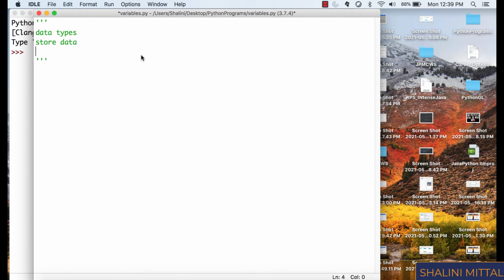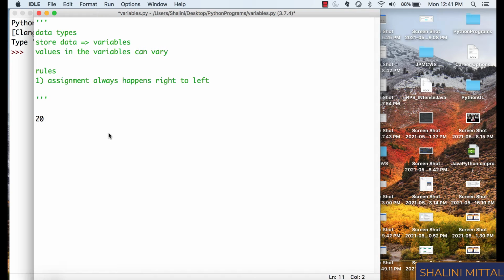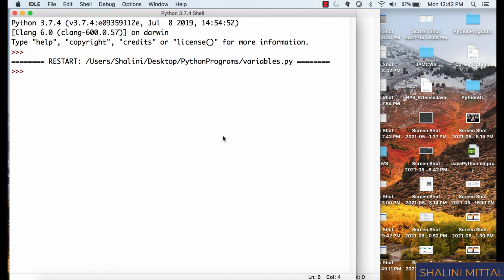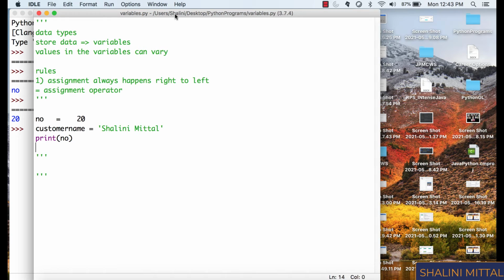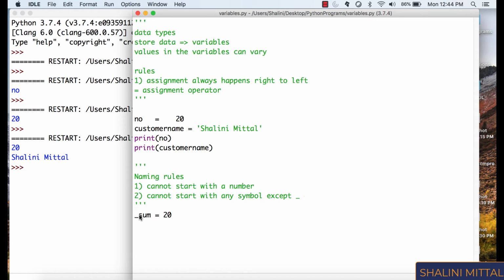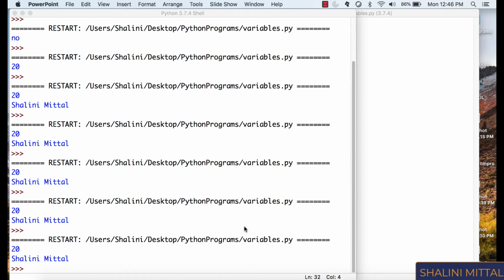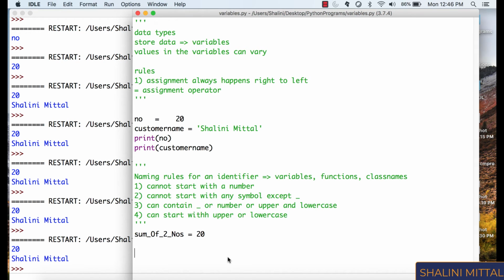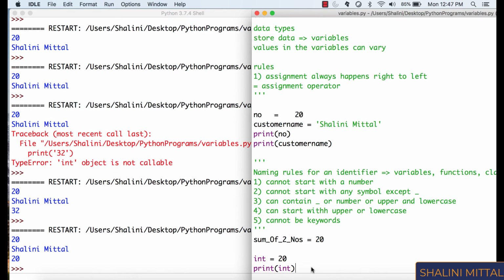Python 05 - Variables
This video explains what are variables, how to create variables and rules for naming variables.

This video explains aboutthe importance of spaces and indentation in python.